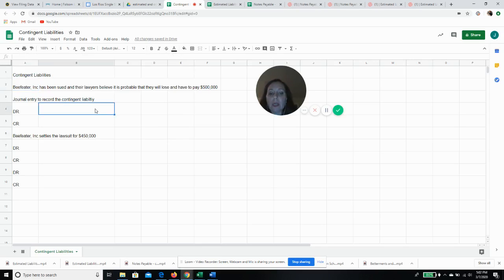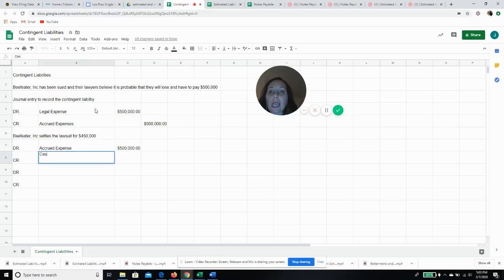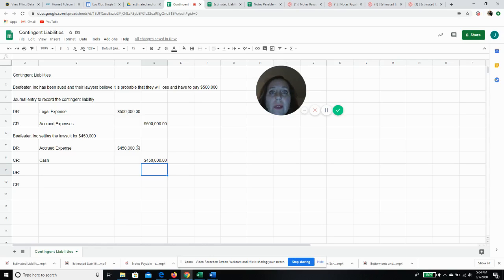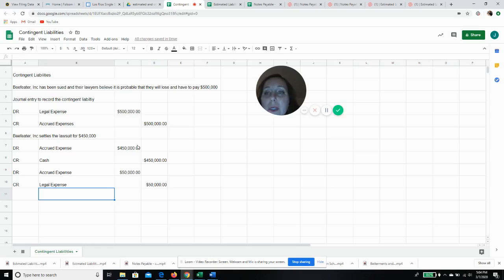Contingent Liabilities Journal Entry